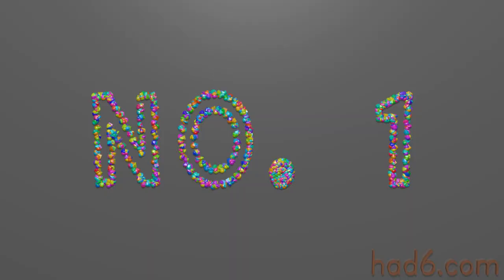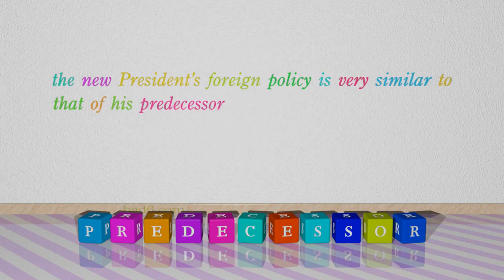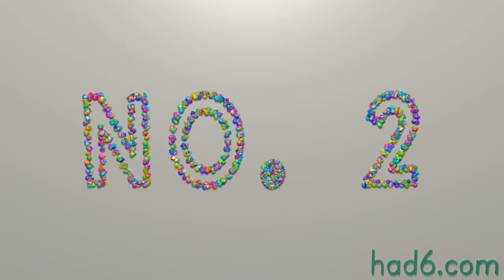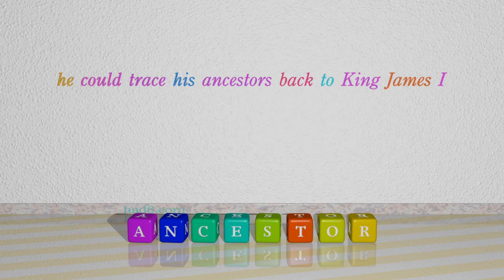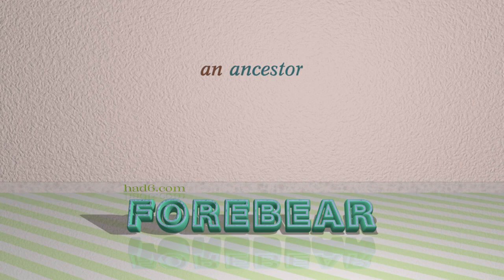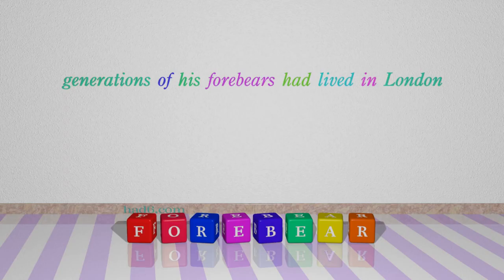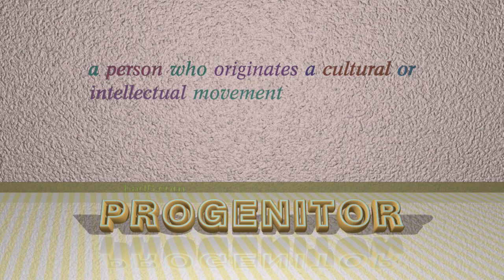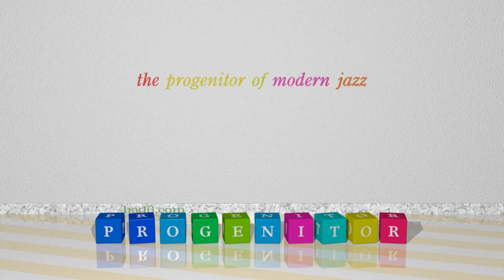antecedent - 5 nouns synonym of antecedent (sentence examples)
This video examines antecedent as a noun. Here, 5 nouns, which have meanings similar to that of antecedent in standard English, are introduced through sentence examples. These synonyms help you to remember the meanings of this group of words for improving your vocabulary.